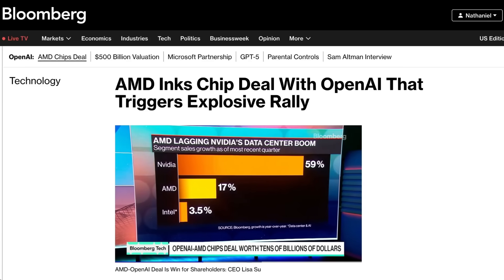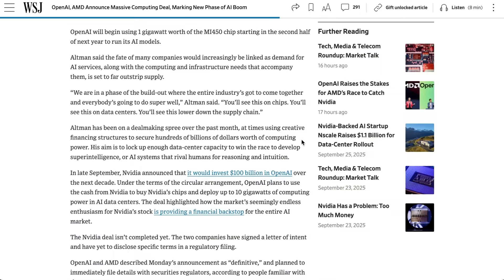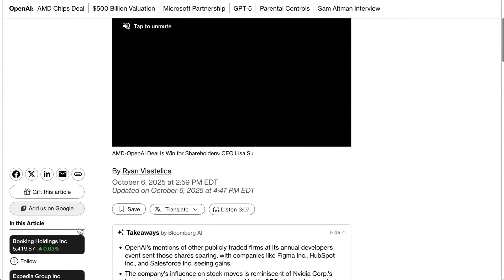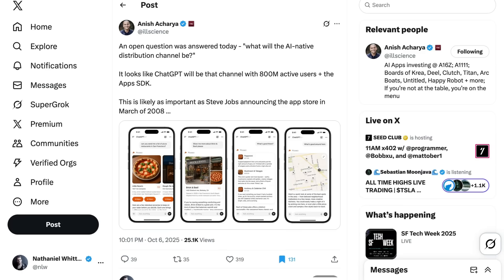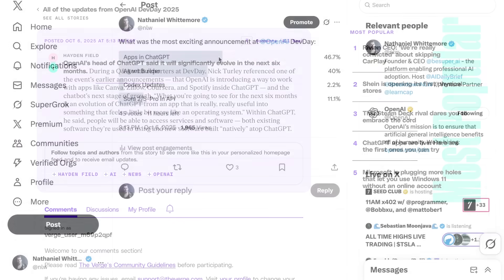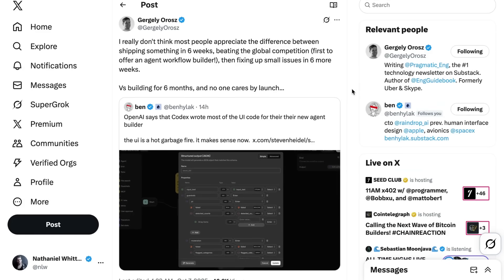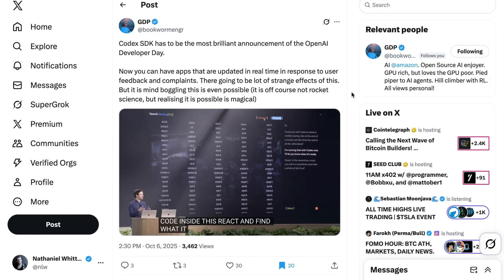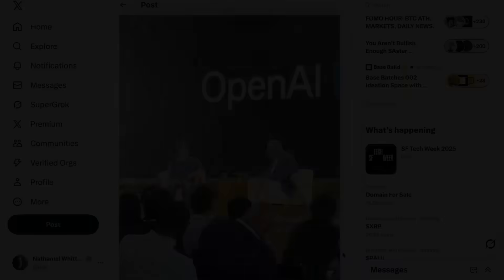Why OpenAI's AMD Deal Could Be Bigger News than DevDay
OpenAI’s massive new deal with AMD could reshape the AI hardware race — and may prove even more significant than DevDay itself. The episode explores the implications for OpenAI's relationship with Nvidia, the detials of a 6-gigawatt chip buildout, and why the deal’s stock-option structure is raising eyebrows across Silicon Valley. It also examines market reactions, renewed bubble debates, and what the DevDay “apps and agents” rollout signals for the next era of AI platforms.